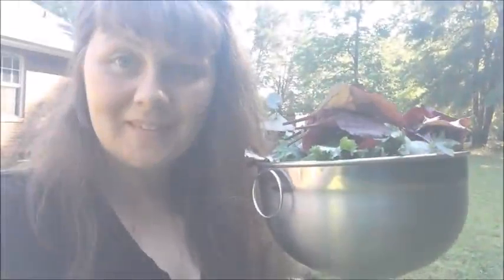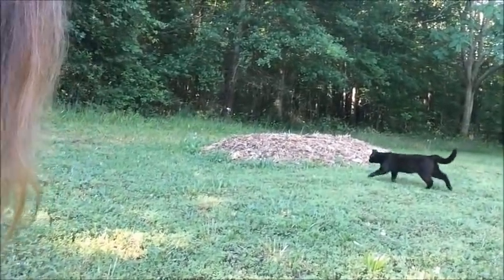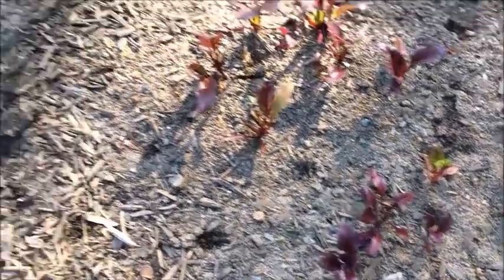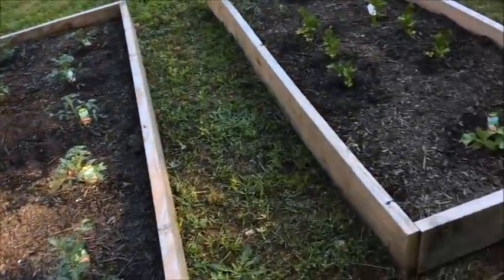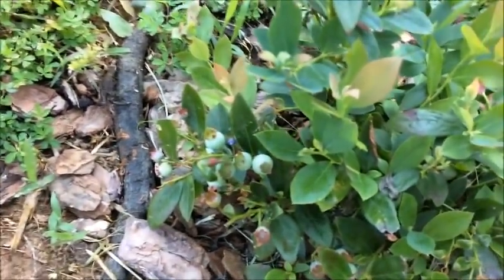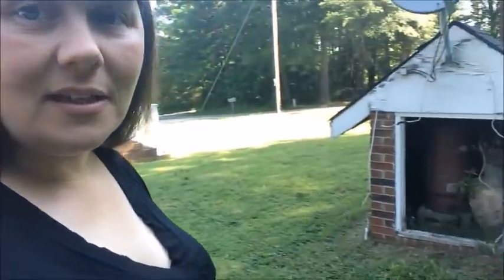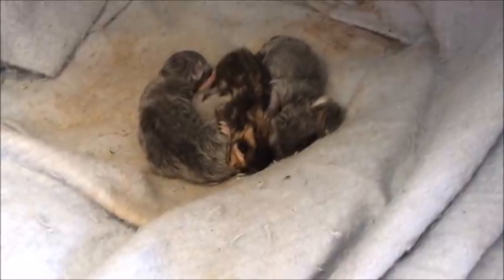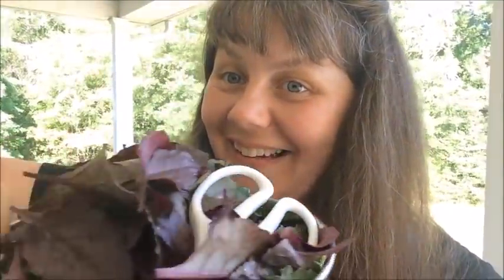Beginner Gardener Grows Her Own Food! Garden Update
Yes!  After many years of struggle, I have FINALLY been able to grow my own food.  I raised some of these from seed!  Today, I am going to give you a garden update and talks about my future garden plans- and plans for the  rest of the exterior of the house.  You even get to take a peek at our new kittens! We've missed you!
Interested in our Faith Based Content?  You can watch us and our Bible Studies on the Fundamental Faith Channel.  Rick & Amanda do a weekly Bible Q&A every Thursday night.  Plus, Rick adds other videos whenever he can.